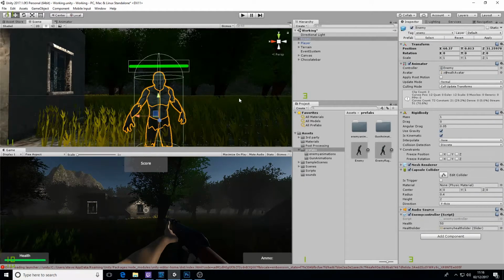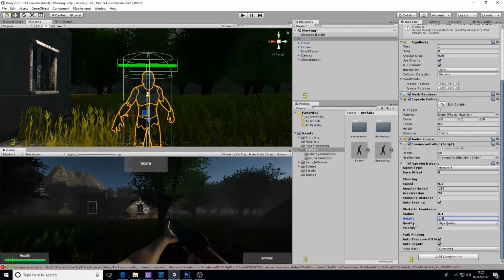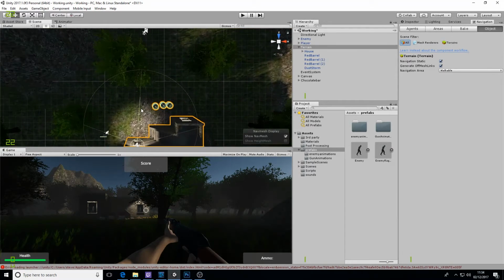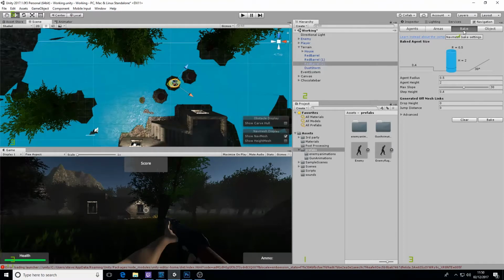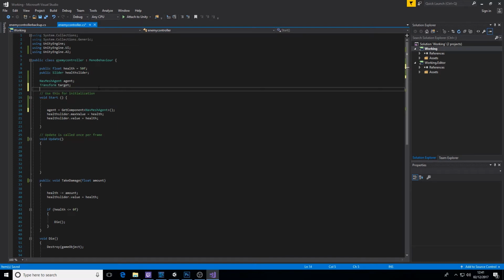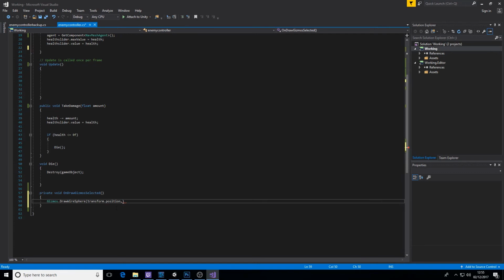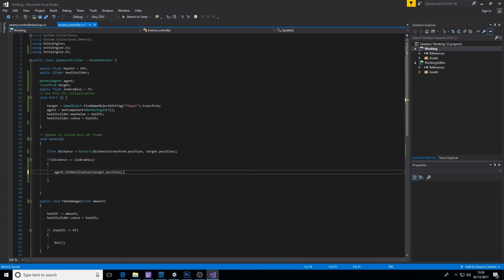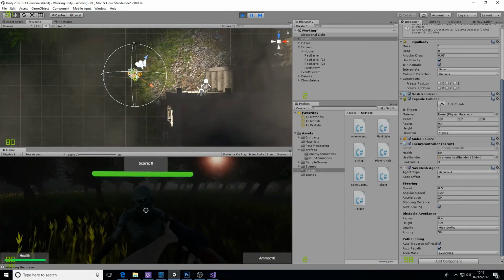Tutorial AI Introduction